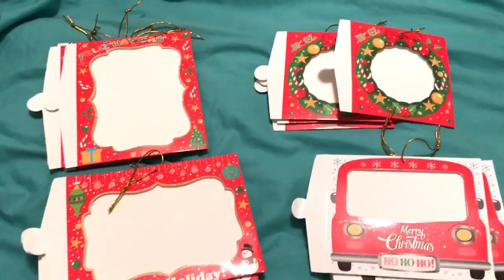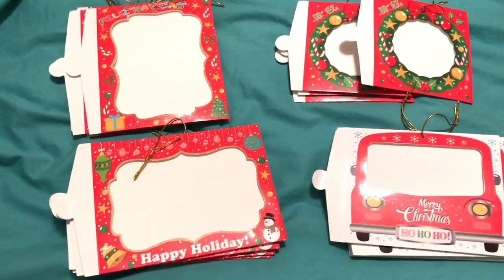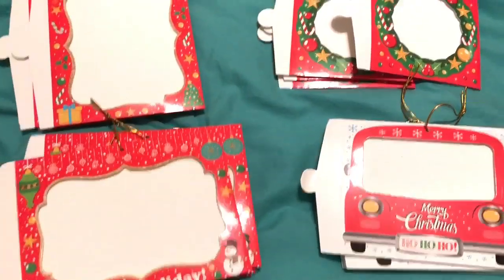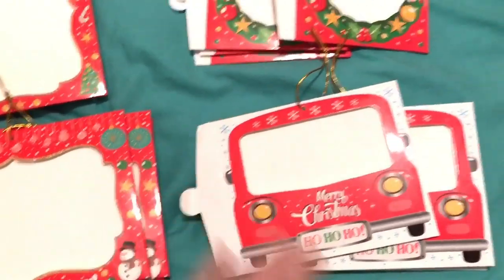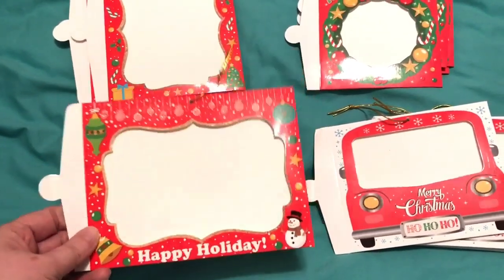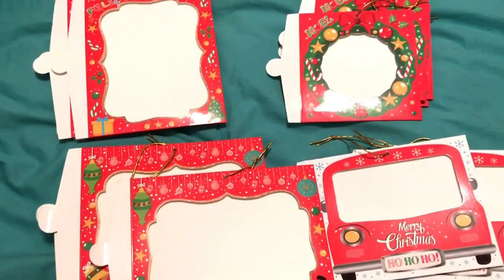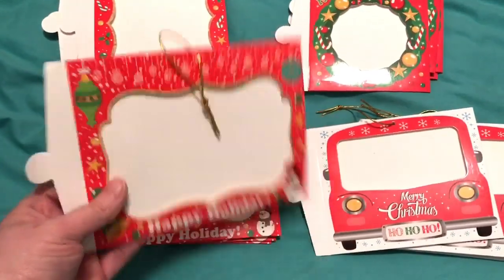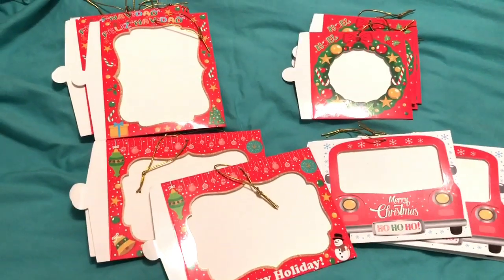Cute Christmas Photo Ornament Set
‪I am excited to use these paper photo ornaments as photo place holders or gift tags for our family kids Christmas party. ‬